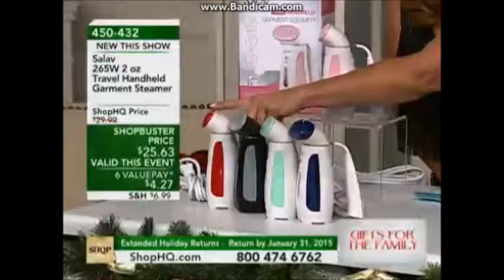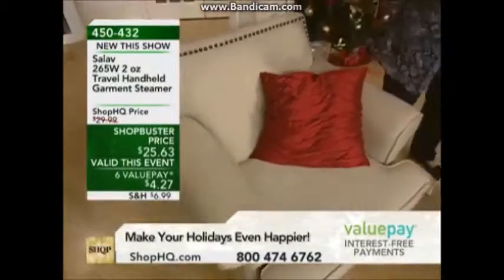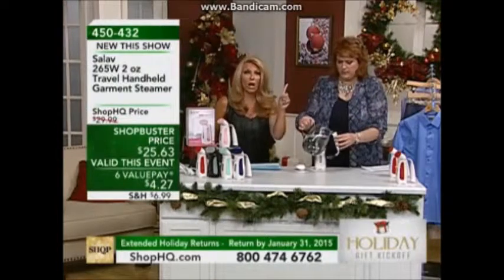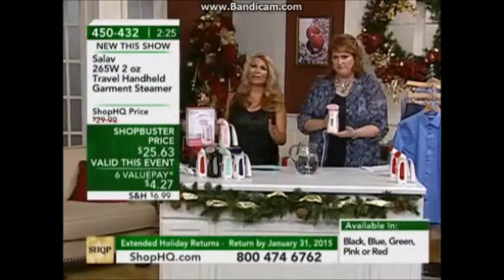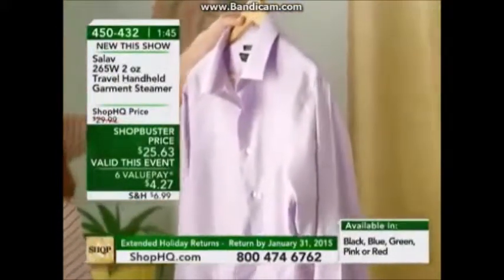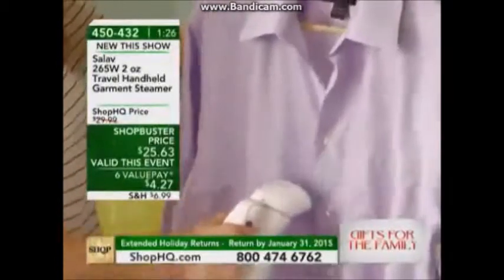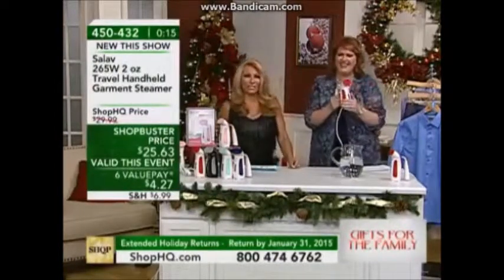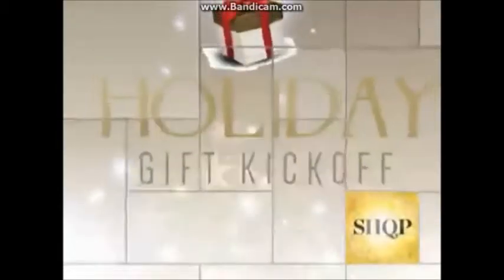ShopHQ.com SALAV TS-01